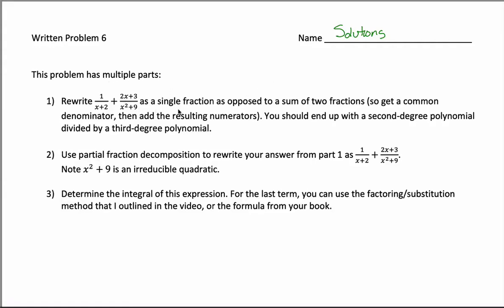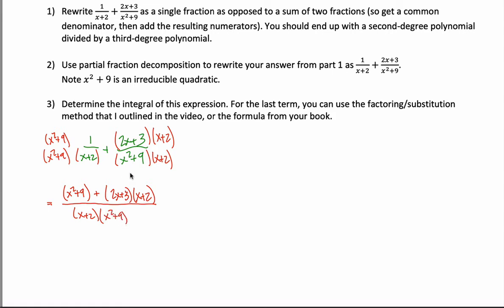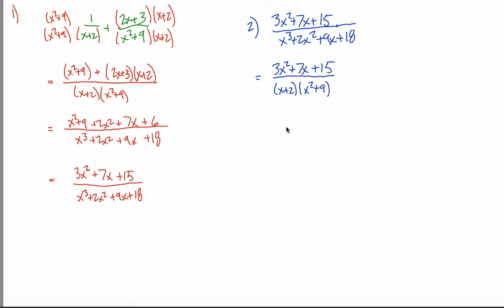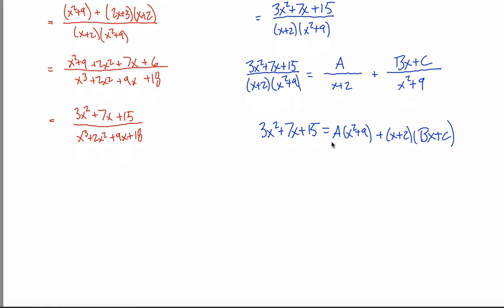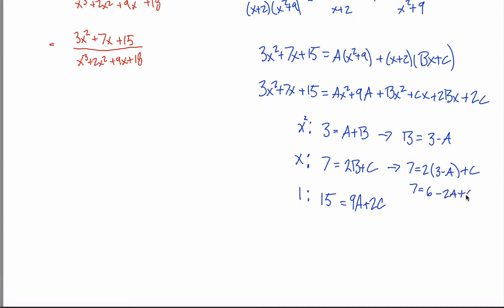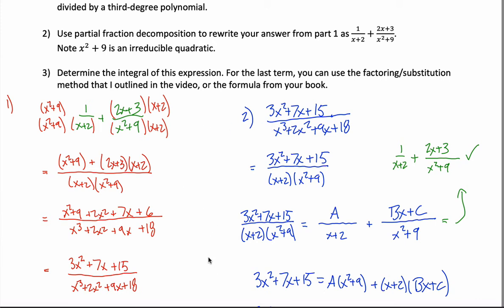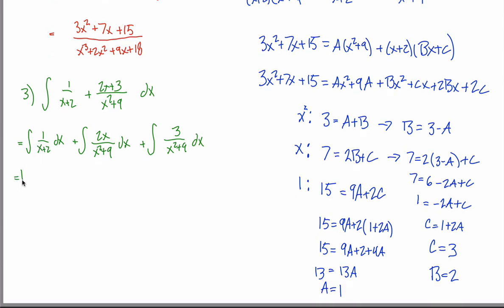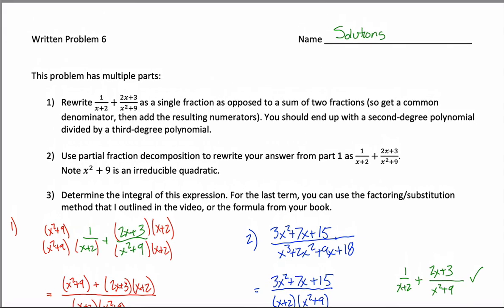Hard Partial Fraction Decomposition Example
Written Problem 6 - Math 252 - Fall 20